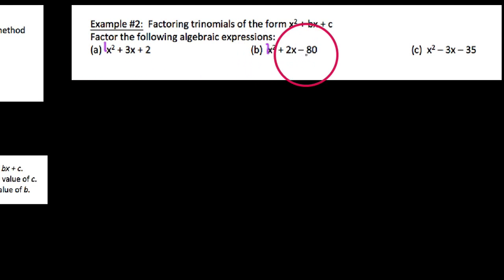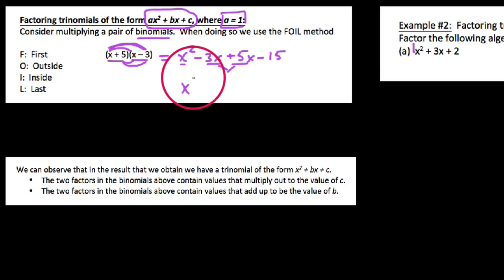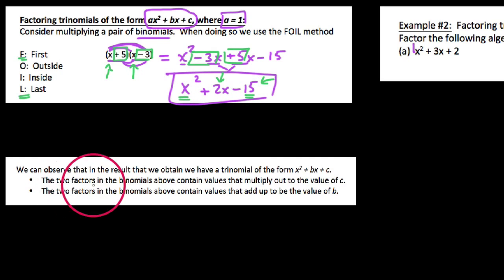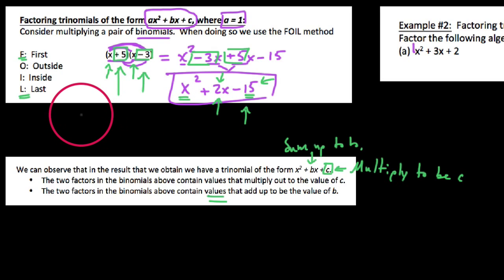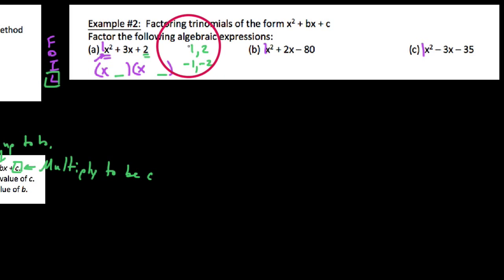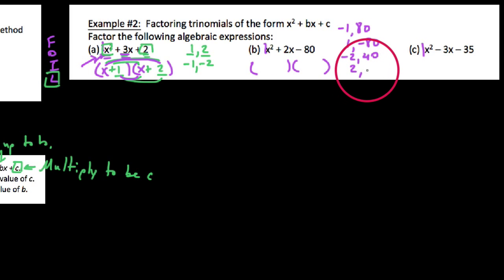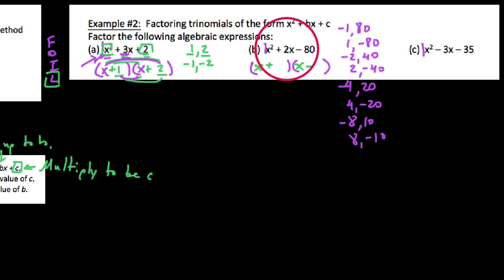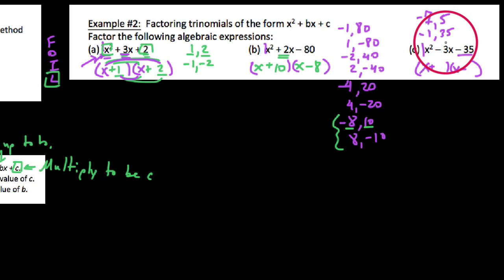HA2 , 3.0.2 , Factoring trinomials ax^2+bx+c, where a = 1